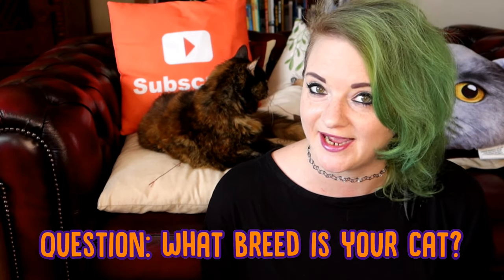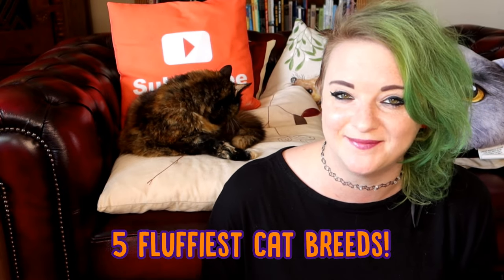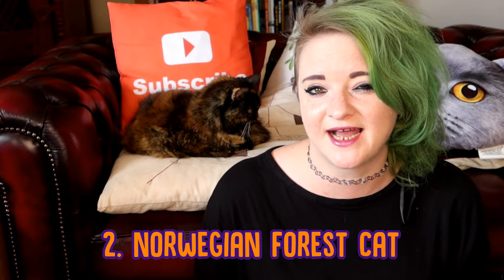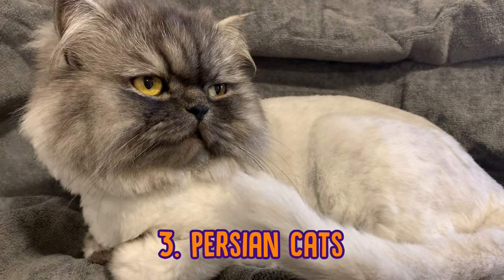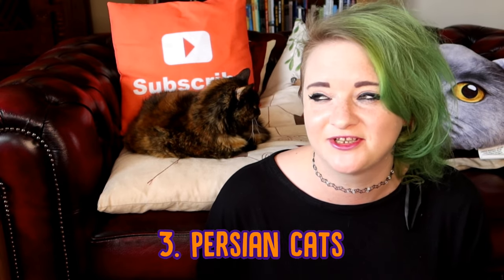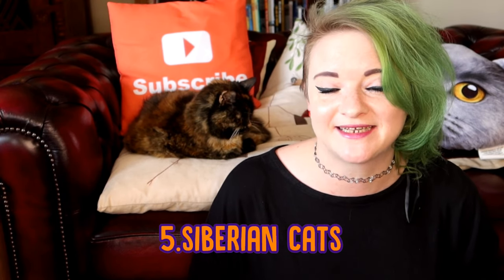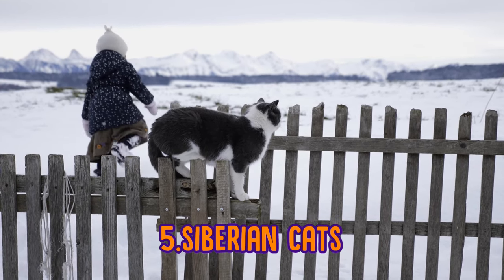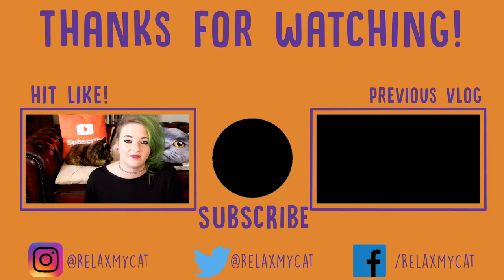TOP 5 Fluffiest Cat Breeds EVER | You Won't Believe the Cuteness!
We at Relax My Cat love talking about cats - all kinds of cats! From the fluffy to the bald; the long to the short!

This week Claire and Rags are back sharing with you the top 5 fluffiest cat breeds!